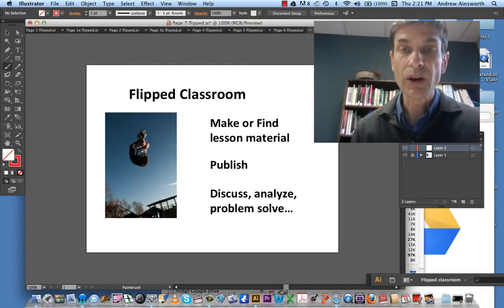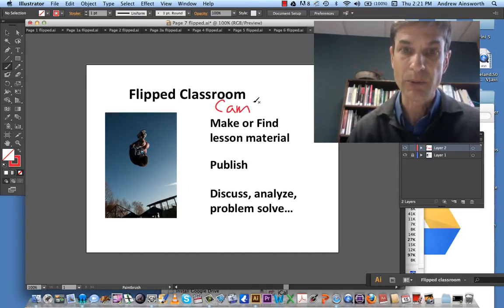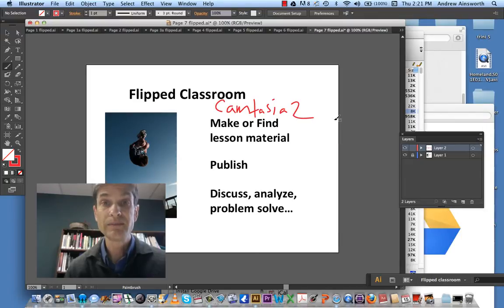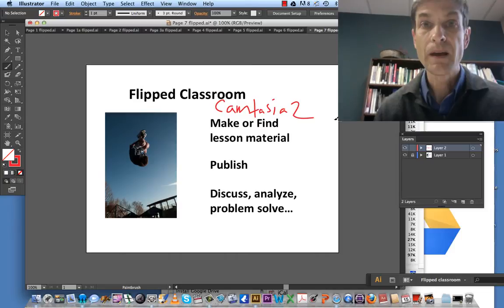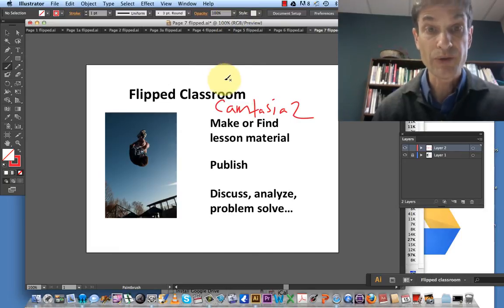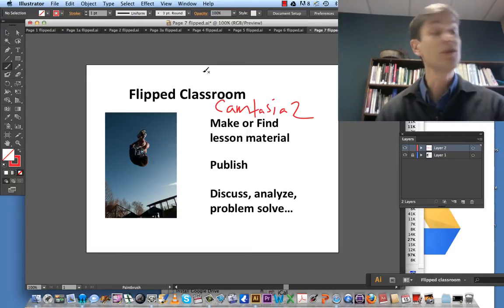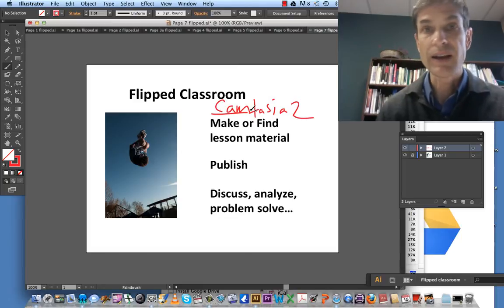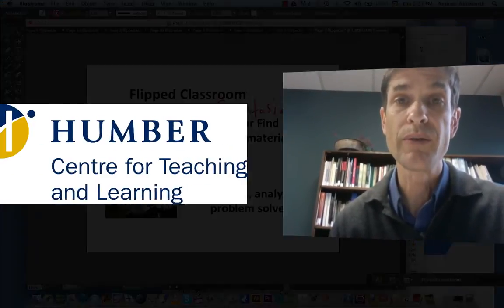OMG Camtasia 2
Andy discovers better screen recording software.